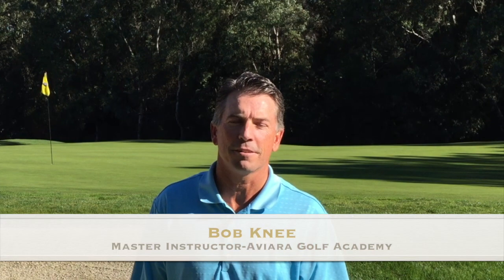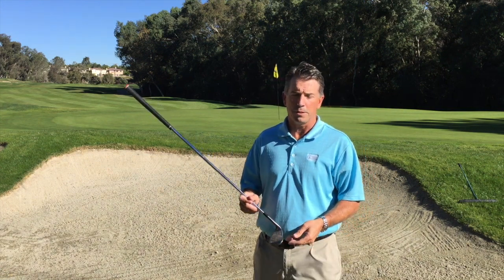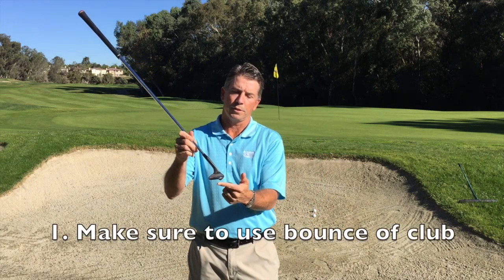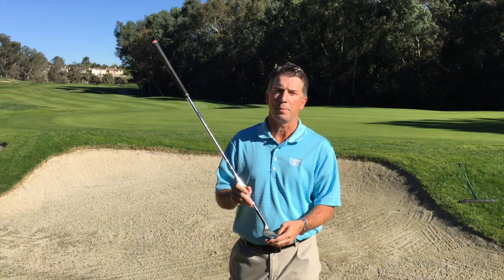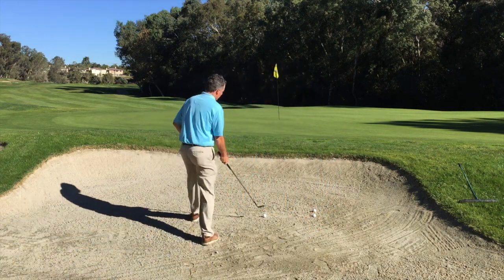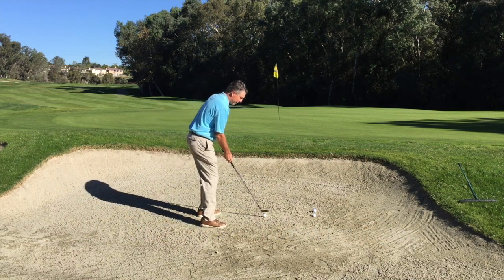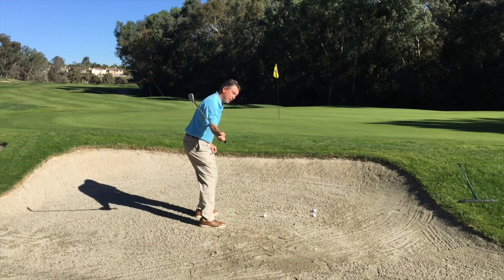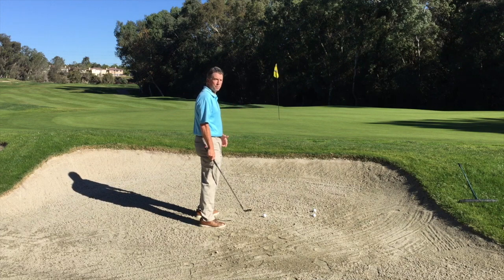Bob Standard Bunker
Bob Knee gives fundamentals of a standard bunker shot